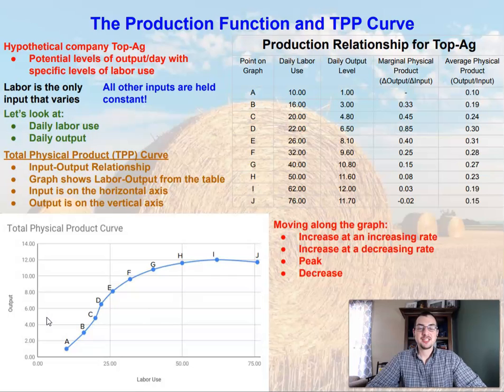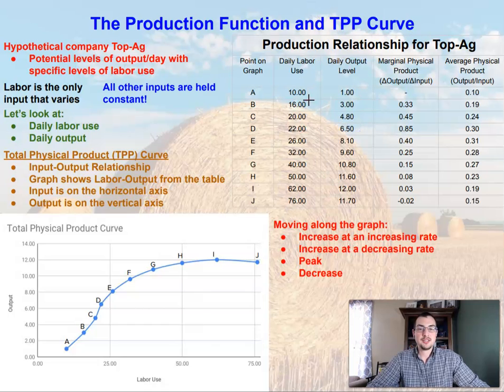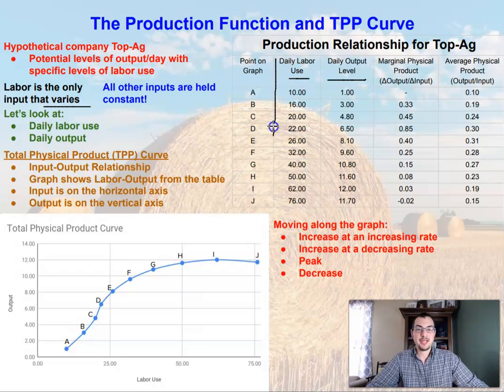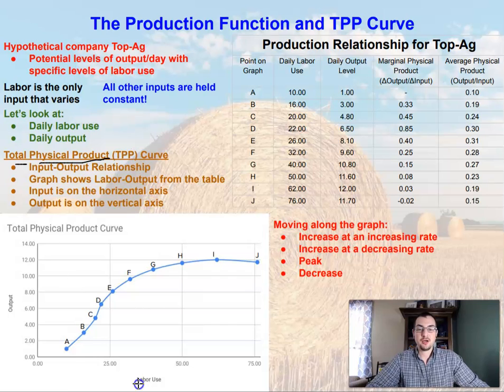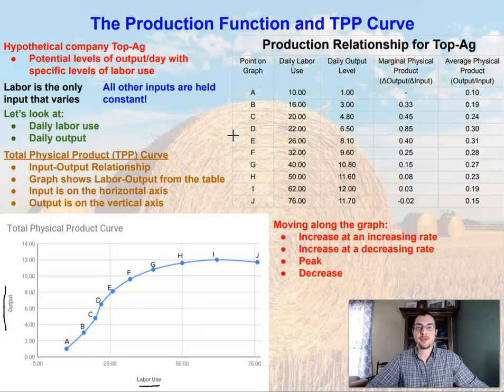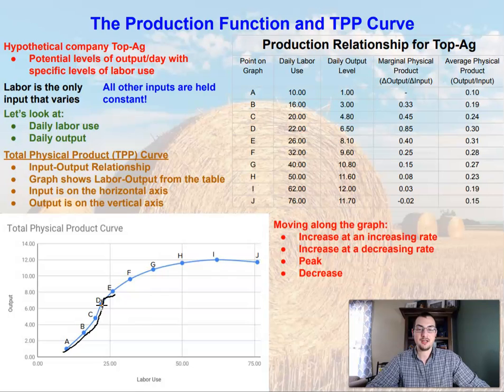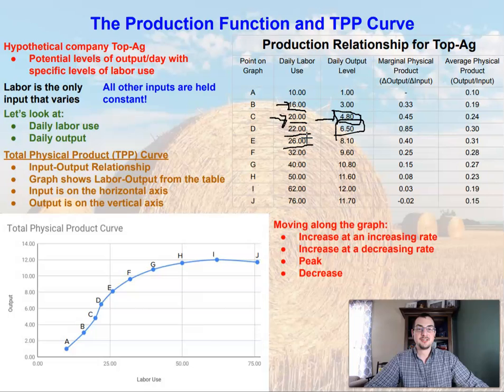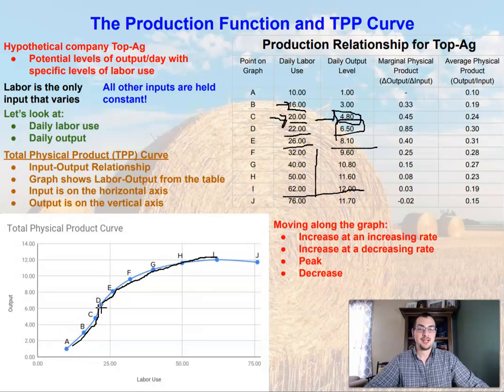Intro to Agricultural Economics 6.5